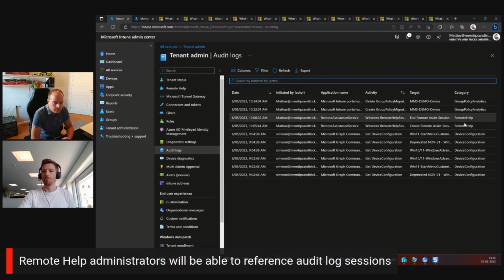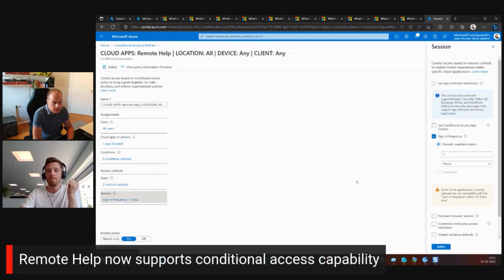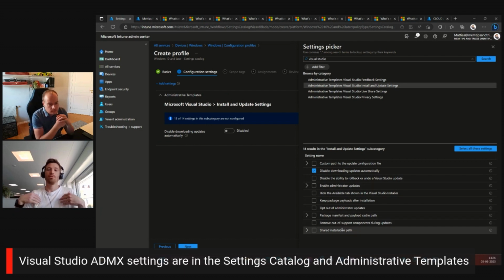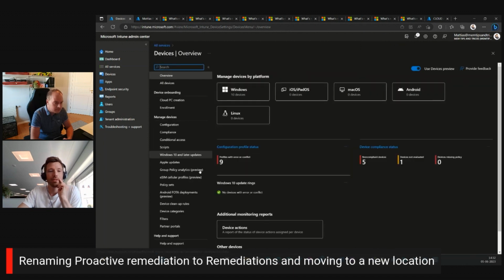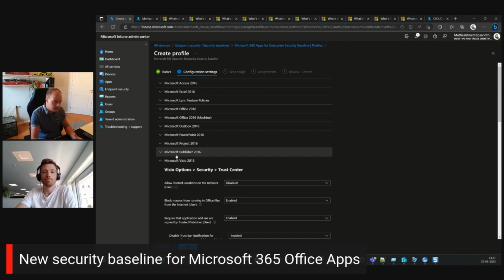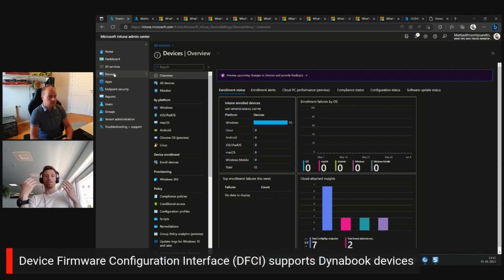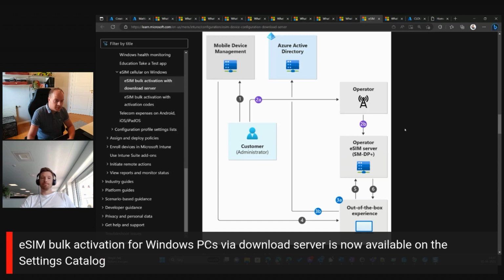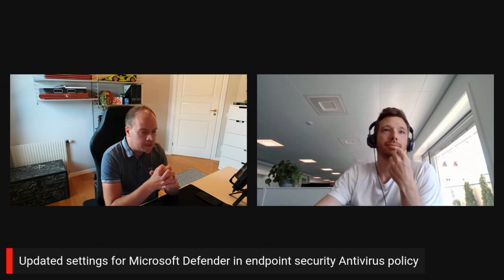What's new in Microsoft Intune (2305)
Find the latest and greatest on Microsoft Intune in this new series from the MSEndpointMgr team.

We go through all of the new implemented features for Windows in the last months and at the same time, demo and talk through how they could be utilized in your environment.

2305
(01:42) Remote Help administrators will be able to reference audit log sessions
(04:10) Remote Help now supports conditional access capability
(10:35) Visual Studio ADMX settings are in the Settings Catalog and Administrative Templates
(13:10) Group policy analytics supports scope tags
(16:05) Renaming Proactive remediation to Remediations and moving to a new location
(19:25) Create inbound and outbound network traffic rules for VPN profiles on Windows devices
(21:05) New security baseline for Microsoft 365 Office Apps
(21:05) Security baseline update for Microsoft Edge version 112
(27:15) Device Firmware Configuration Interface (DFCI) supports Dynabook devices
(28:10) eSIM bulk activation for Windows PCs via download server is now available on the Settings Catalog
(33:05) Deprecation of Microsoft Store for Business and Education
(34:25) Updated settings for Microsoft Defender in endpoint security Antivirus policy